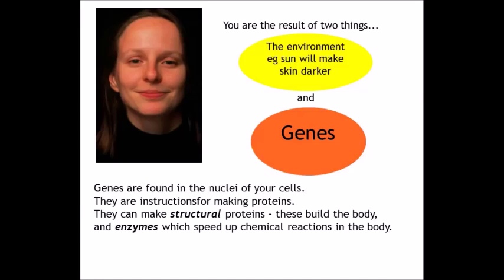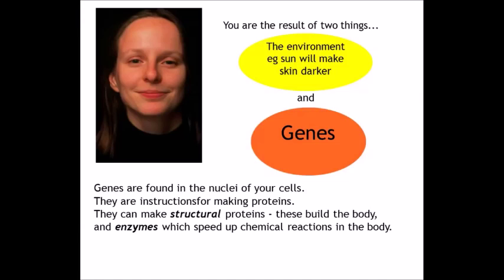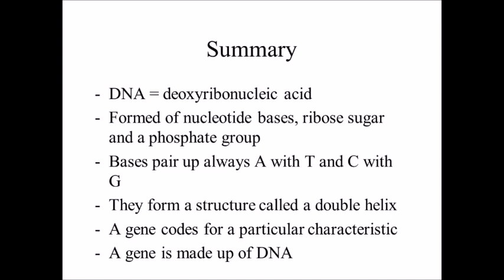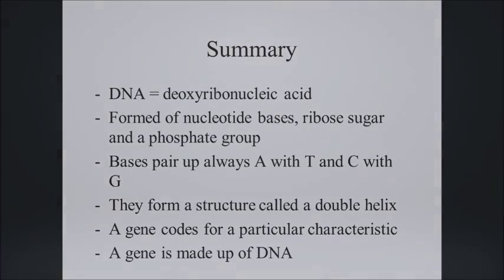Genes and Inheritance - DNA (A Level Biology)